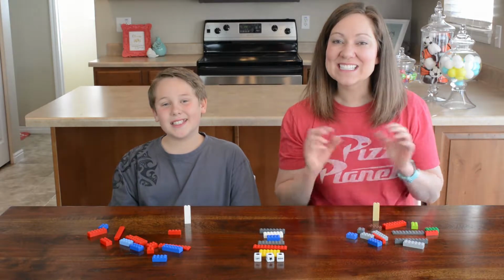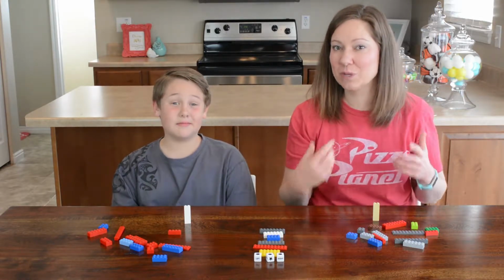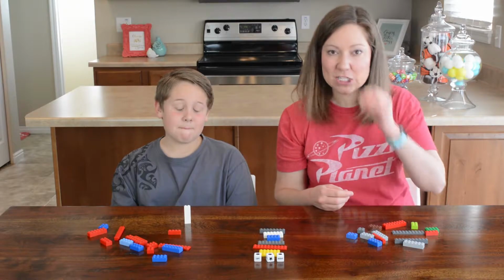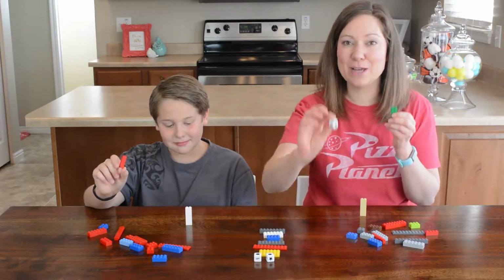LEGO TWIST on Left Center Right Game (Lego Party Games)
Love Legos or are you throwing a Lego brick party? Try this fun twist on how to play Left, Center, Right from the dollar store. Simply roll the dice and stack away—just don’t be the first person to have your Lego tower topple!

TRY THESE GAMES, TOO!